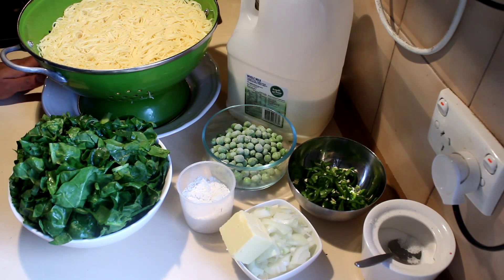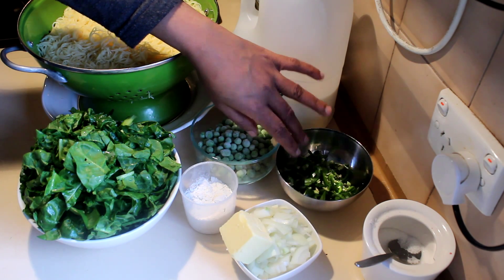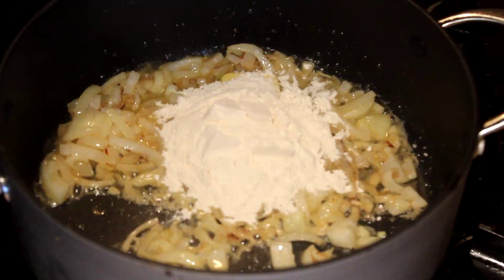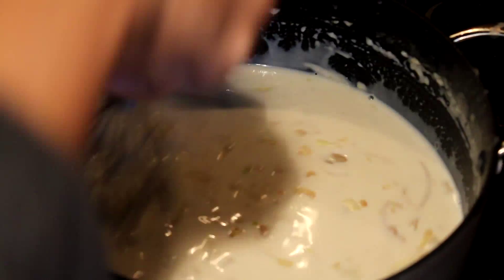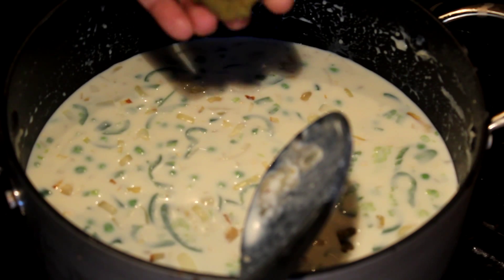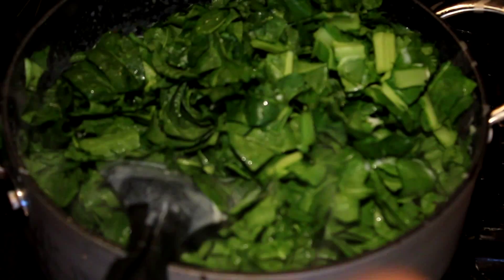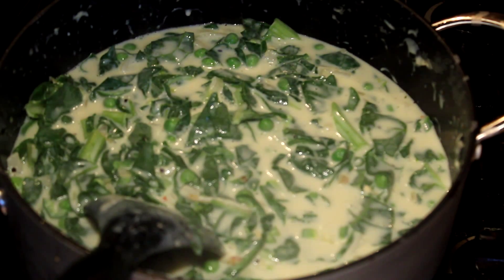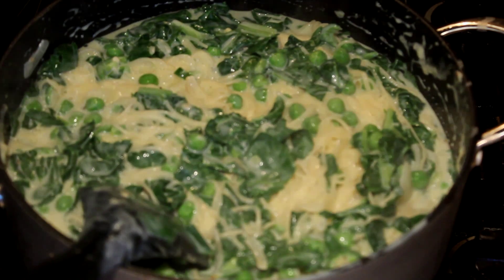Greeny Pasta (Quick & Easy Meals)